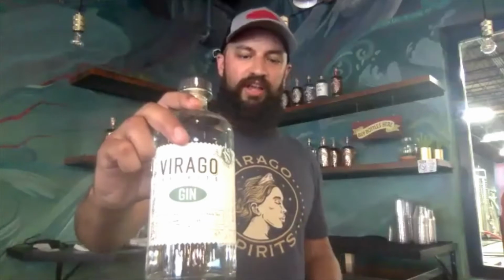Virago Gin with Oolong Tea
Learn about Virago Gin with Oolong Tea